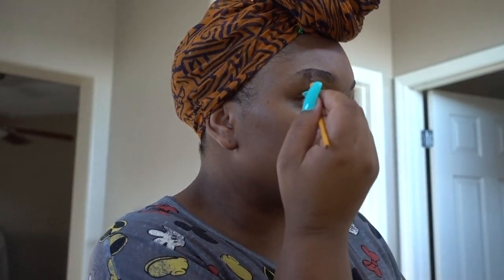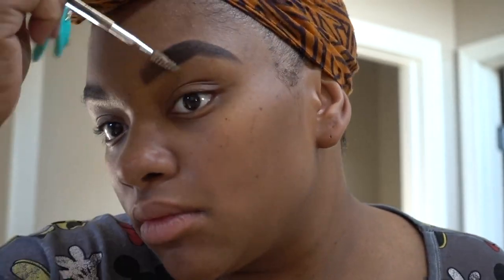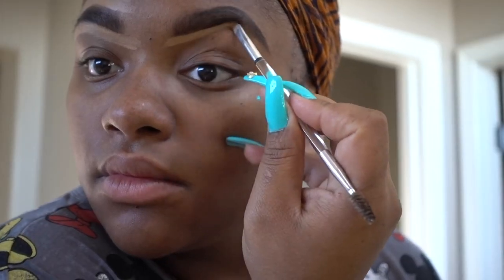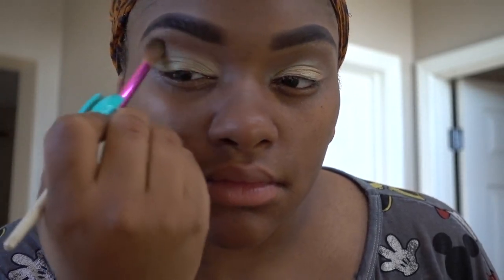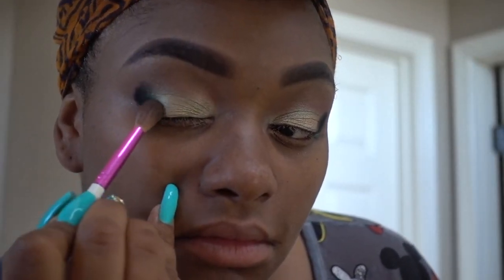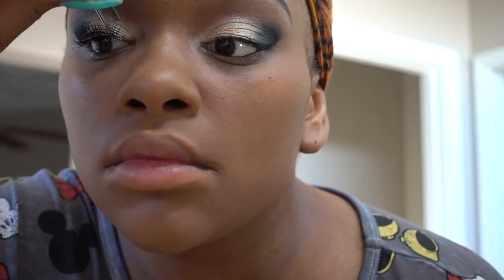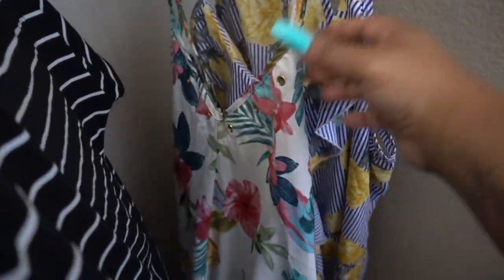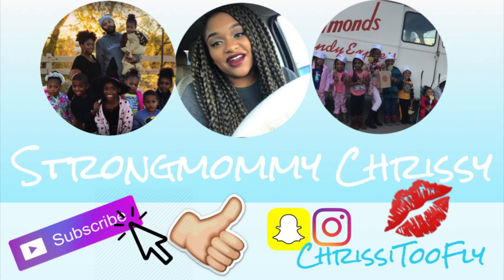GET READY WITH ME REALISTIC MOMMY VERSION FT. POSHMARK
Shop my closet: @Chrissijg Buy or Sell Fashion.

MELANIN MAMA MERCH SITE TEES NOW ON SALE FOR $20

🔴JOIN MY FACEBOOK MOMMY CHAT GROUP🔴
          MELANIN MAMAS